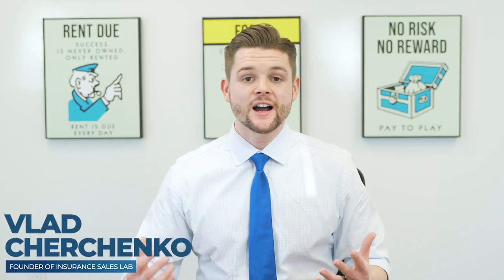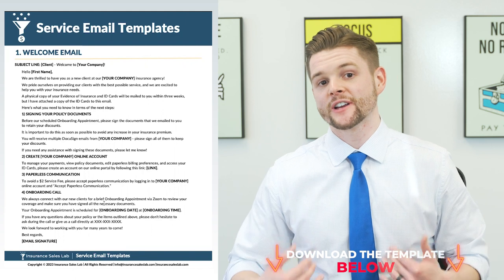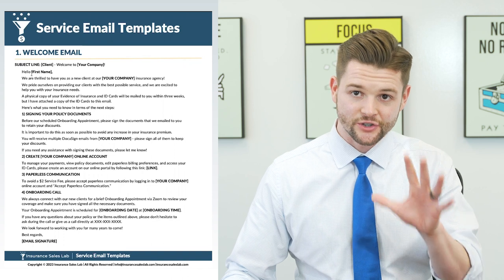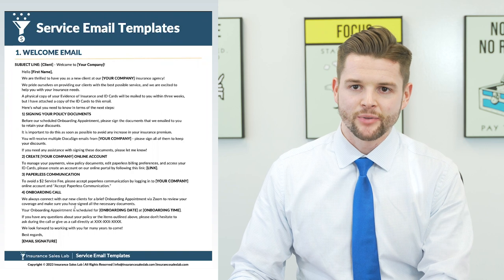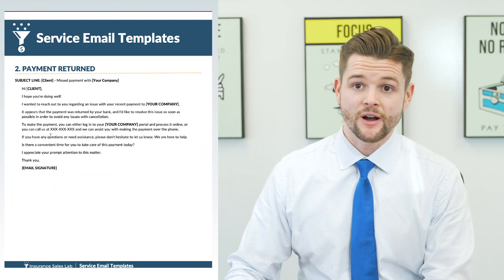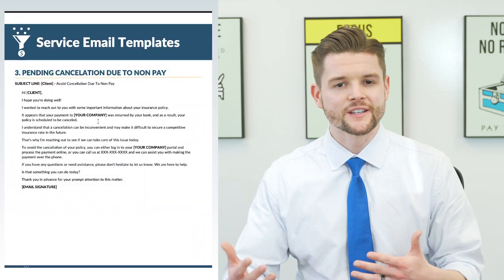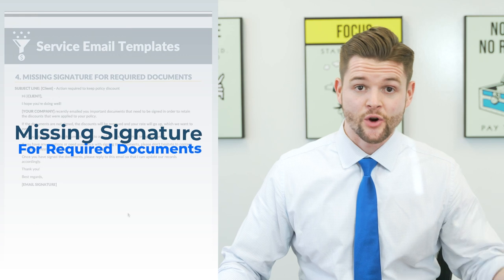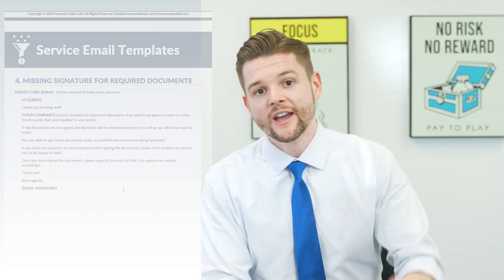4 Service Email Templates (for insurance agents)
I wrote 4 Service Email Templates that you can download and start using in your insurance agency right away.

Templates include:

1) New Client Welcome Email
2) Returned Payment
3) Pending Cancellation Due To Non Pay
4) Missing Signature For Required Documents

I recorded a video going over these templates, which you can watch here.